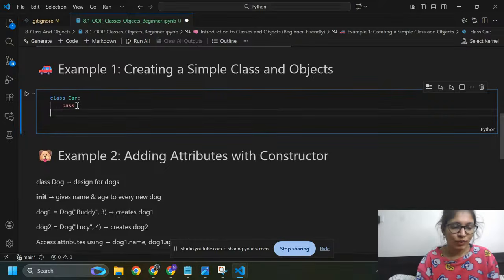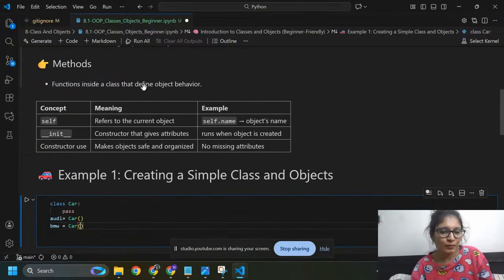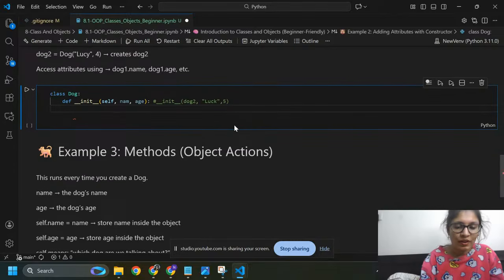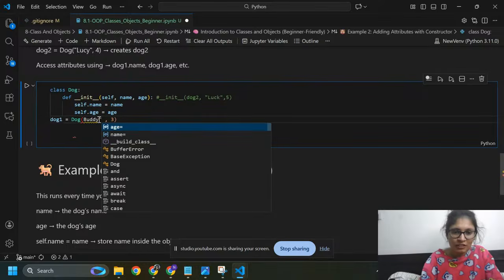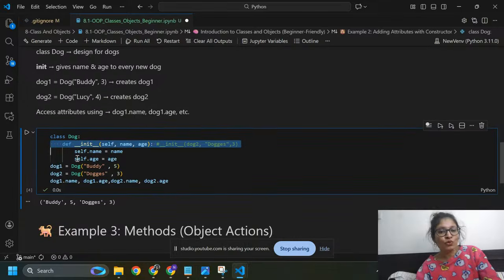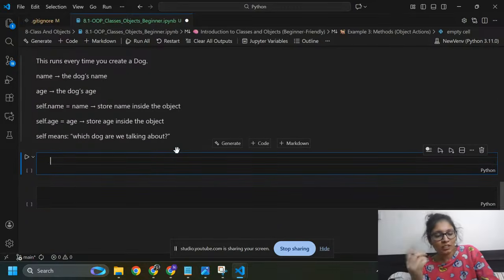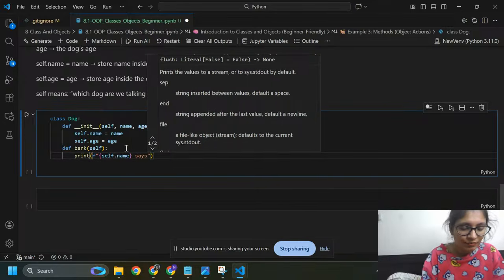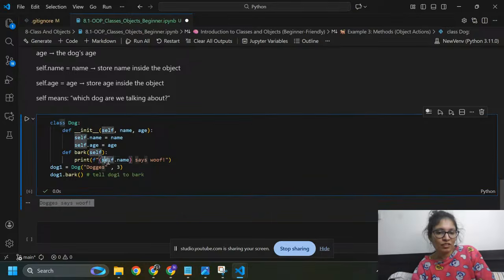Python Classes and Objects Explained | OOP for Beginners | Simple Examples & Clear Explanatio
Unlock the power of Object-Oriented Programming (OOP) in Python with this beginner-friendly explanation of Classes, Objects, Attributes, Methods, Constructors, and self.
In this video, we break down every concept using simple terms, real-world analogies, and clear Python examples. Perfect for beginners starting their Python journey or anyone looking to strengthen OOP fundamentals.

Topics Covered:
• Understanding Attributes
• Understanding Methods
• Role of Constructors (__init__)
• How self works
• Beginner-friendly Dog class example
• Creating objects and accessing data

Beginner-friendly explanation of Python OOP concepts including Classes, Objects, Attributes, Methods, and Constructors with clear examples.